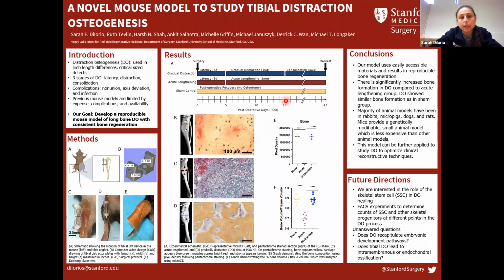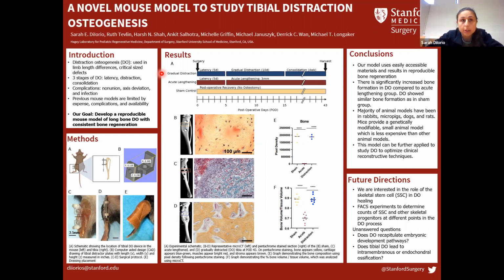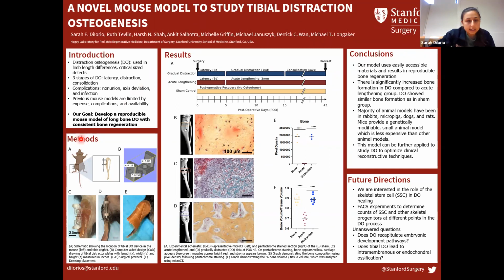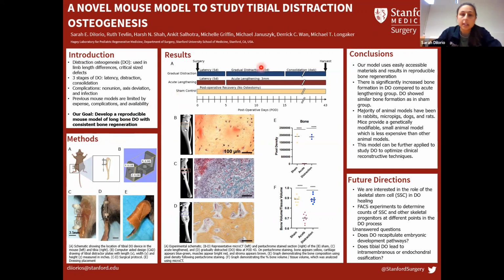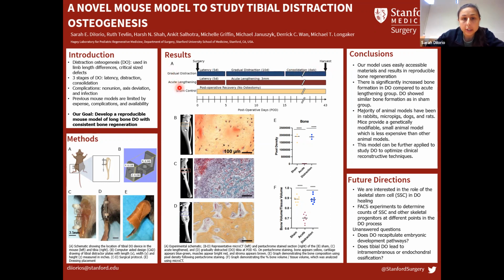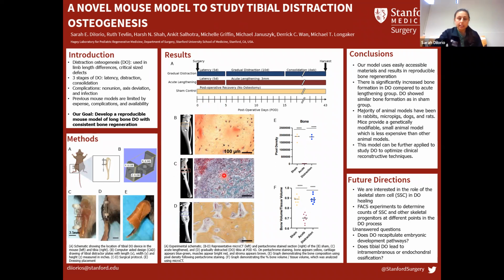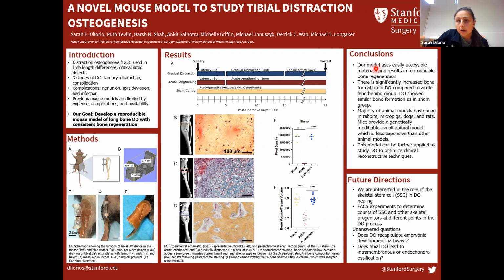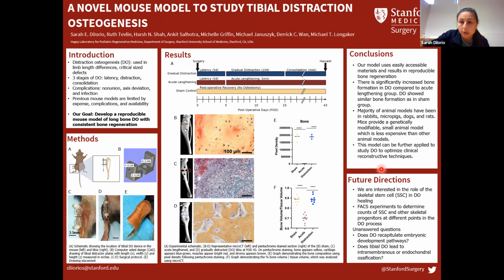A Novel Mouse Model to Study Tibial Distraction Osteogenesis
Sarah DiIorio presents "A Novel Mouse Model to Study Tibial Distraction Osteogenesis" for the 2023 Holman Day virtual poster session.